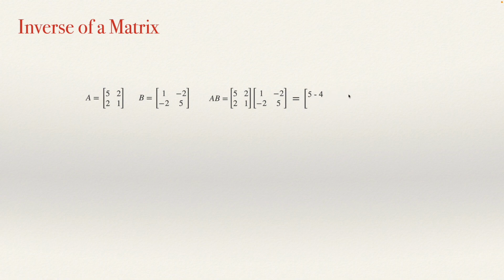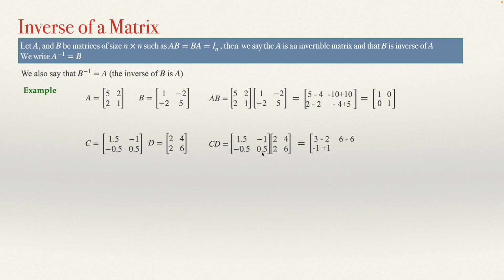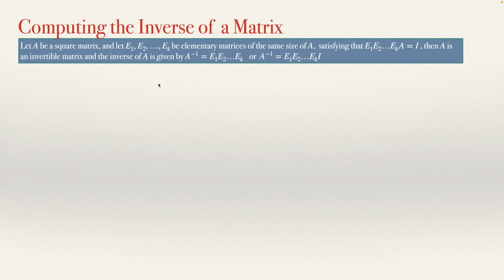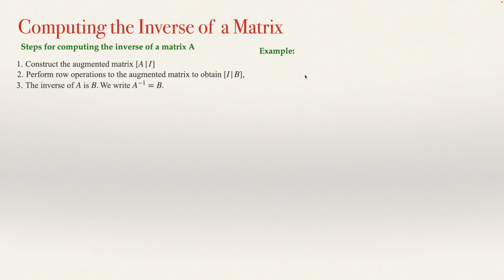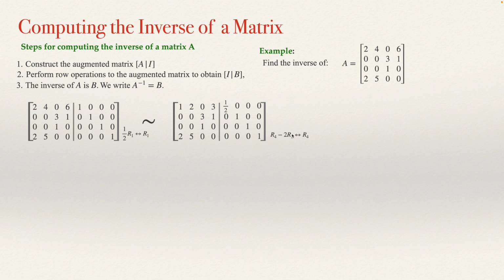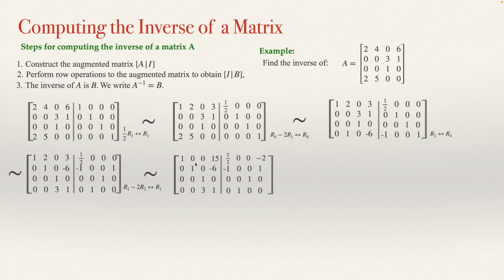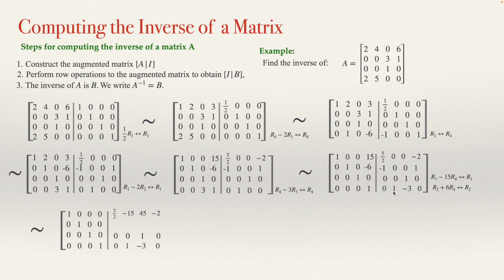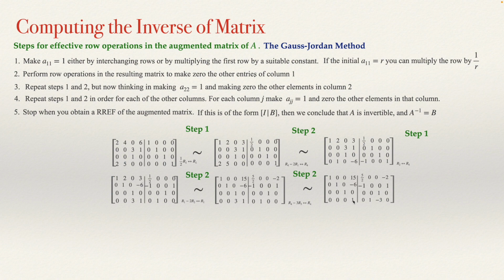The inverse of a matrix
In this video I explain: 1) the concept of matrix inverse. 2) How and why the elementary row operations can be useful to obtain an inverse of a matrix. And with one example 3) how to compute the inverse of a matrix by obtaining the  reduced row echelon form (RREF) of an augmented matrix. This is the Gauss-Jordan Method.